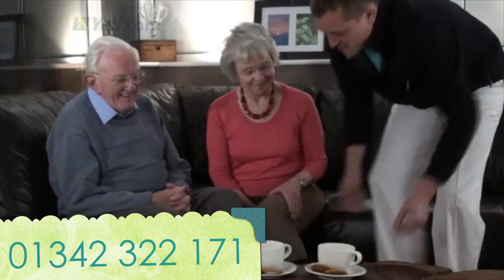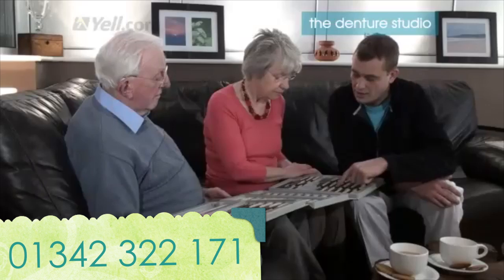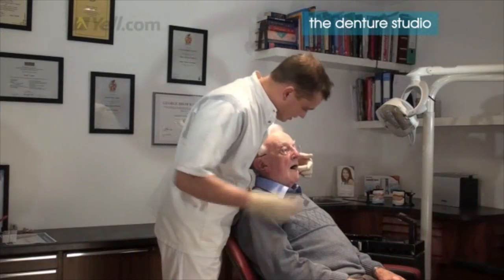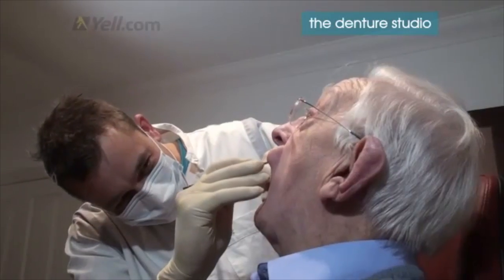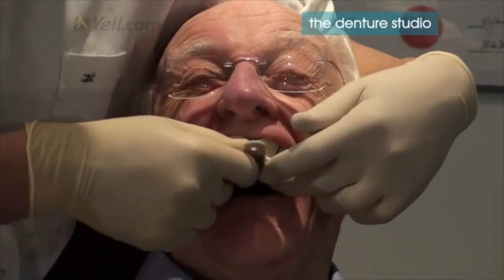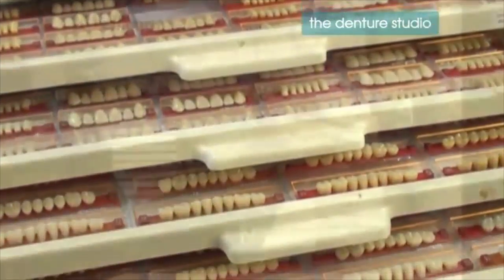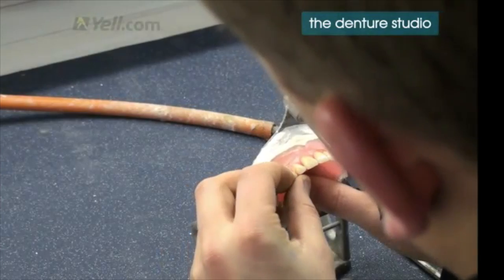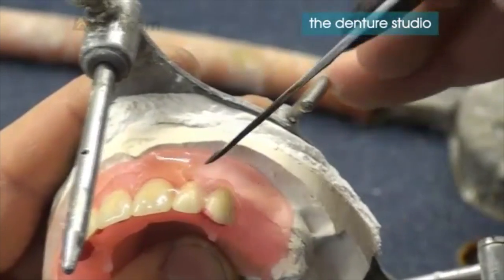Denture Studio - Dentures in East Grinstead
Comprehensive & specialist care:
24 hour emergency call outs, Home visits & consultations, Personal, caring & professional practice, In-house denture manufacturing laboratory next door.

Denture fitting & repair services:
New dentures, Denture fittings, Denture repairs, Partial dentures, Full dentures, Acetal clasps, Mouth guards.

Come and visit our clinic:
Relaxed & welcoming clinic inside an old mill, Guarantee on all denture fittings & repairs, Advising you of the denture treatment that is right for you, We also carry out denture repairs out of ours.